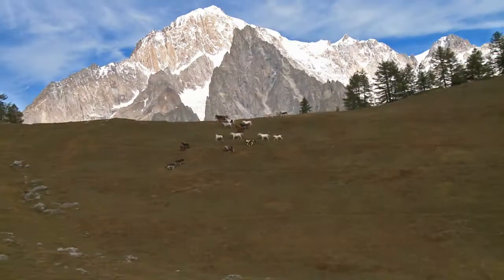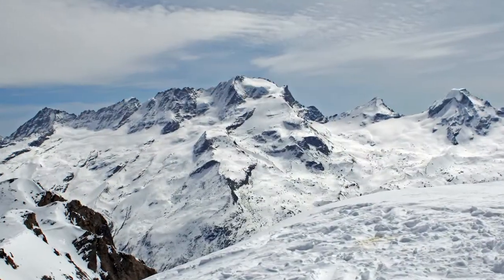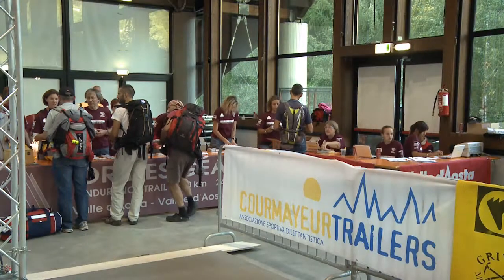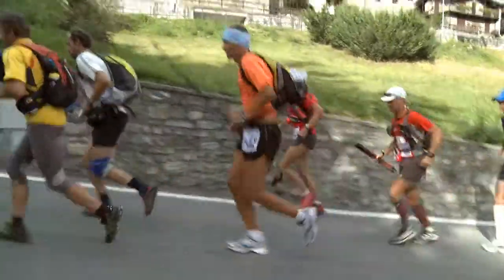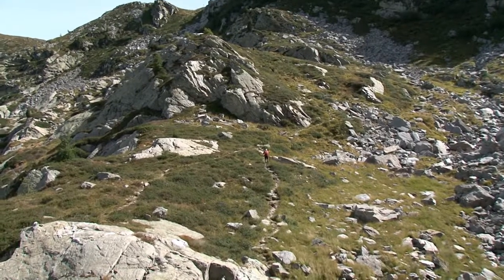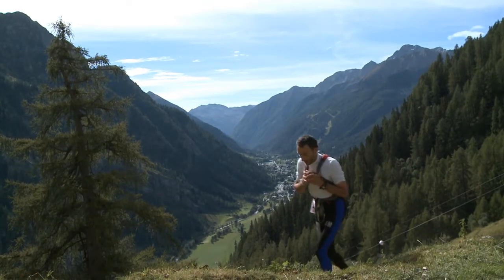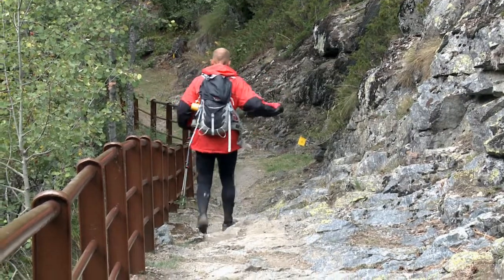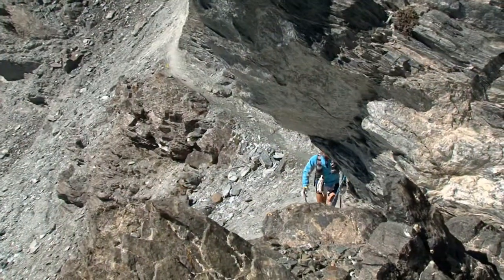Tor des Géants 2010 - Promotional Video ENG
The first endurance trail in mountainin an only stage.
The complet tour of the Aosta Valley.

A race across the foothills of the tallest mountains in Europe

    * 330 km (200 miles) of alpine trails
    * 24.000 climbing meters
    * 34 communes involved
    * 25 passes above 2.000 meters
    * 30 alpine lakes
    * 2 natural parks
    * a climb from 300 to 3.300 meters
    * 7 life bases
    * 43 refreshment stations